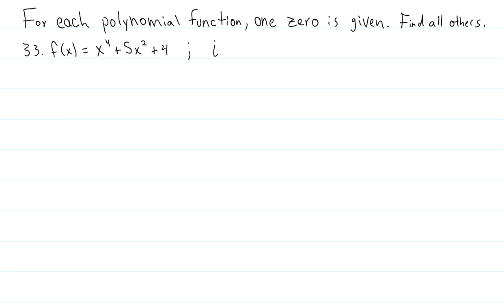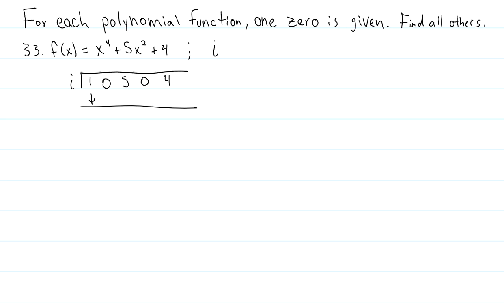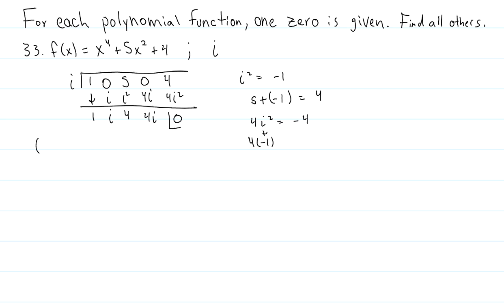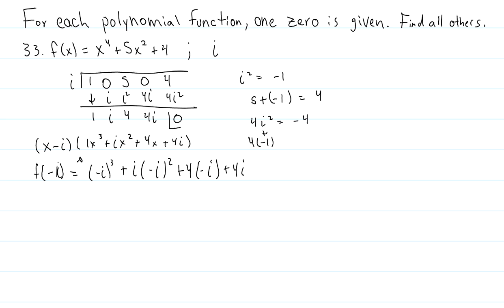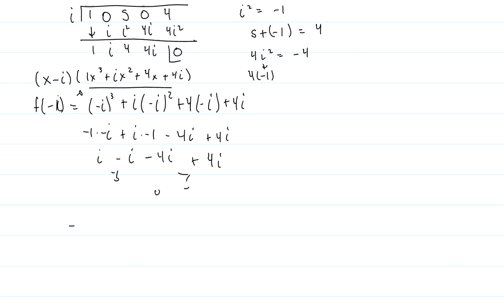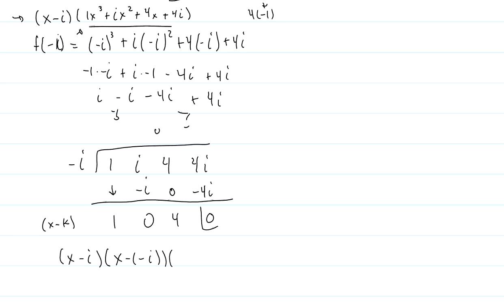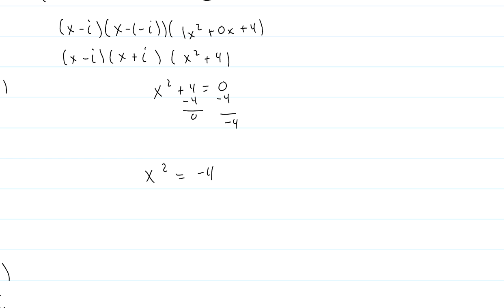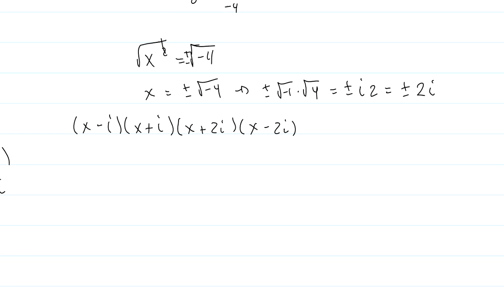Precalculus 3.3.33 Find all zero's with imaginary numbers. f(x)=x^4+5x^2+4; i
We find all zero's from a polynomial function, with real and imaginary zeros.